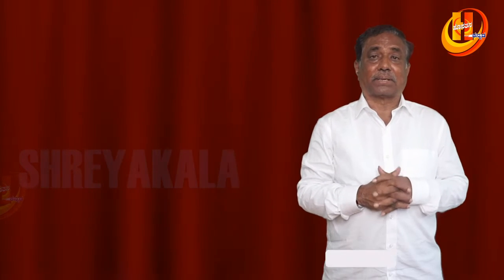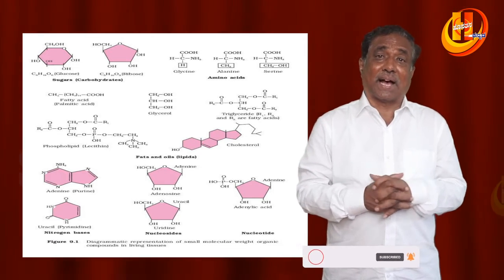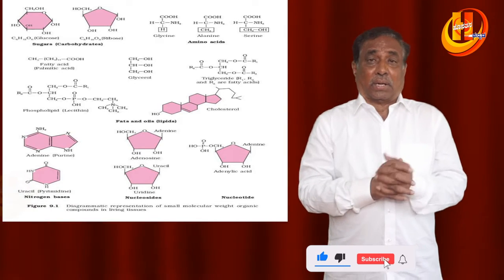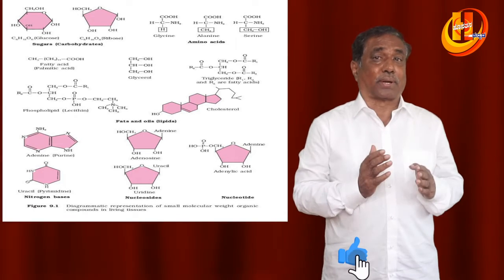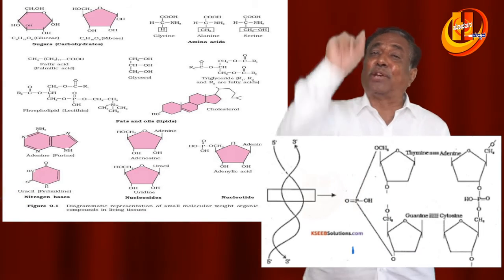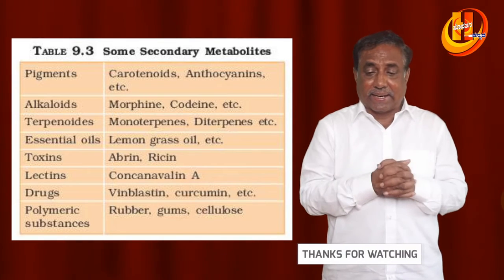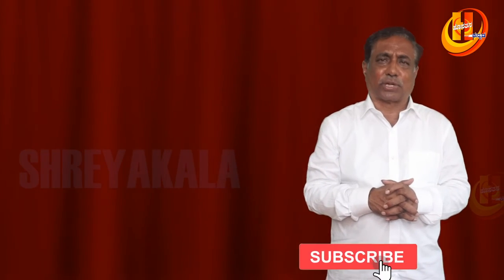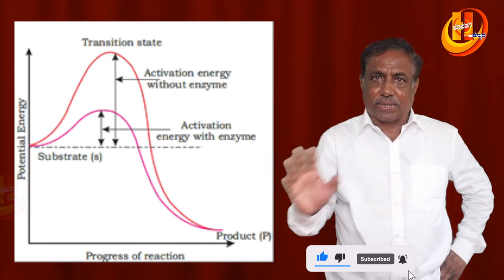To help pu BIOLOGY NÉET 1st pu chapter 9 BIOMOLECULES PL. SHARE N SUBSCRIBE 🙏